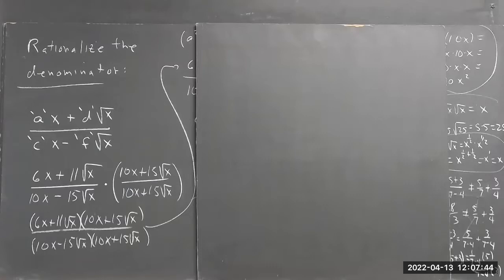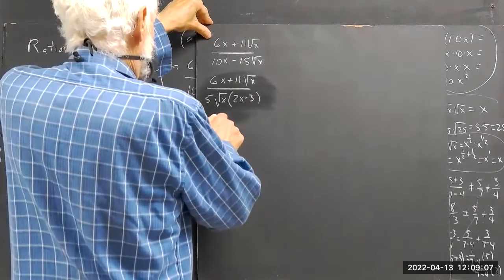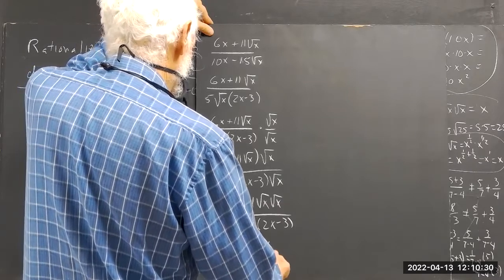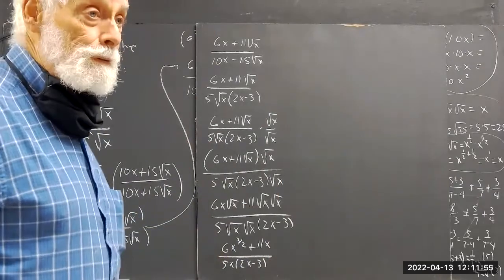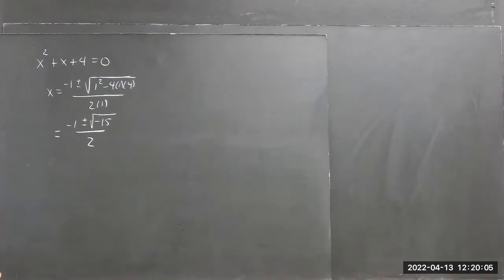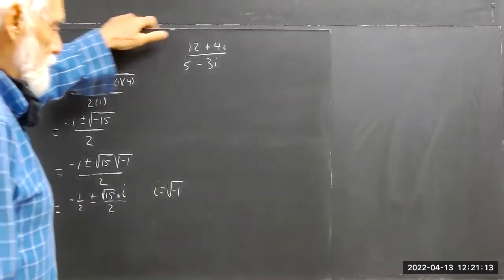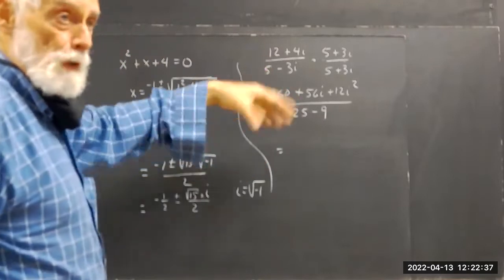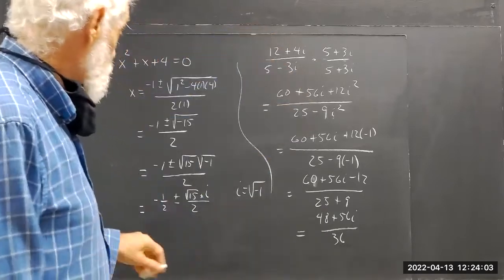dagM60_220413_emergence_of_i_from_quad_formula__dividing_complex_numbers__11